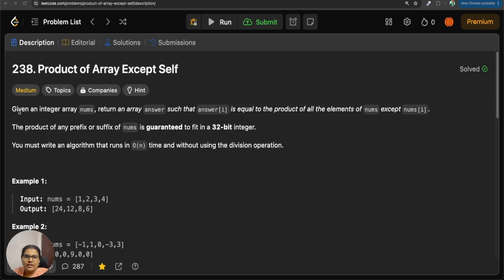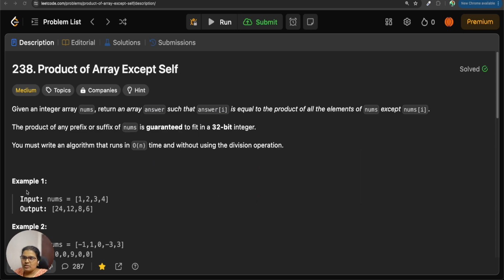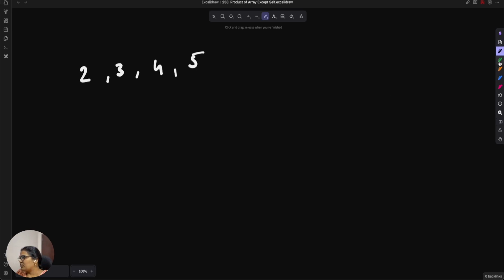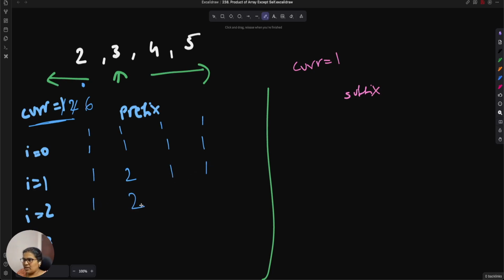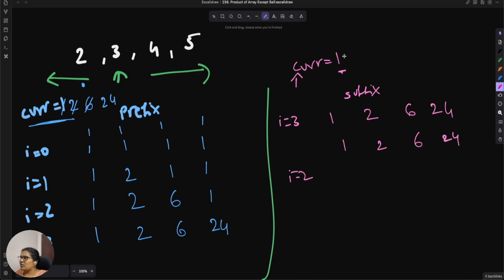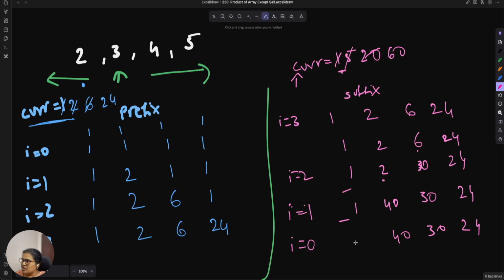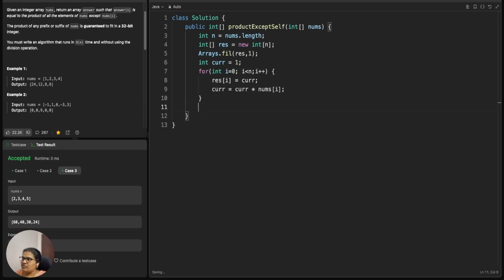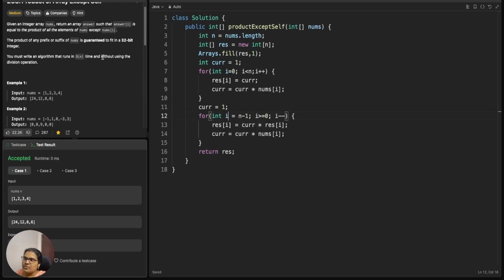LeetCode 238. Product of Array Except Self